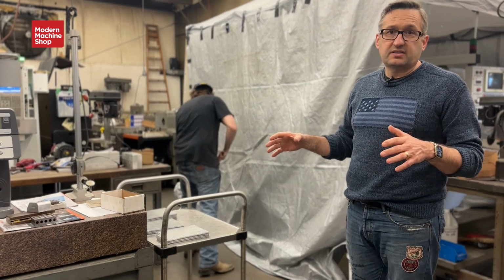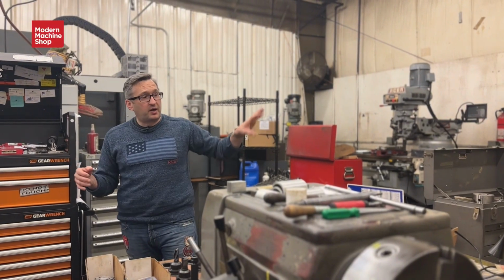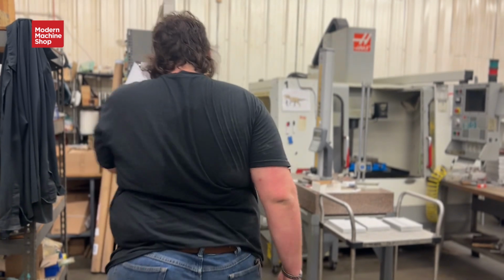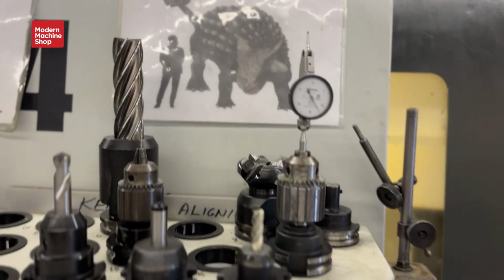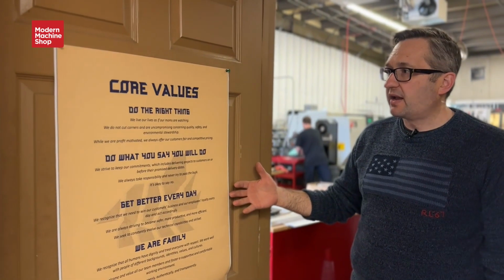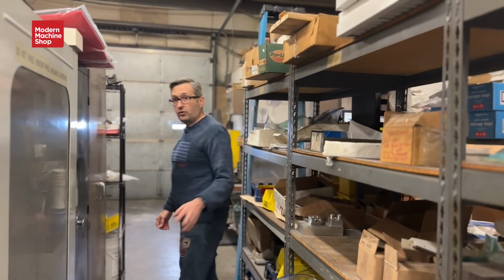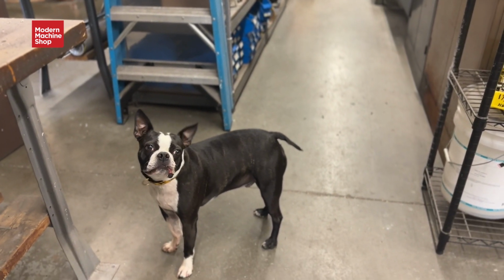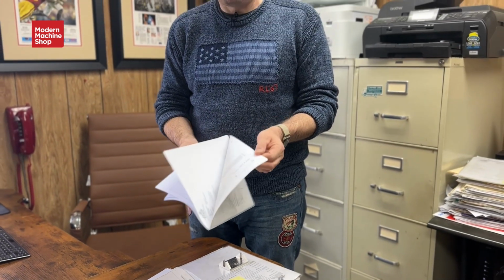Inside Machineosaurus: Unique Job Shop with Dinosaur-Named CNC Machines & Four-Day Workweek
Take a tour of Machineosaurus, a Massachusetts-based machine shop where every CNC machine has its own dinosaur name! Join Matt and Leigh Ann Boucher as they walk you through their shop’s lineup of CNC mills and lathes, from Allosaurus to Triceratops. Machineosaurus specializes in prototyping, production, repair, and assembly of CNC machined parts and offers a unique twist with its four-day workweek aimed at boosting productivity and work-life balance. Get insights into their production process, quality control, and their upcoming 5S project.

For more manufacturing coverage visit MMSOnline.com